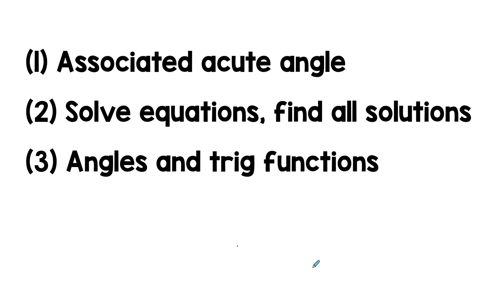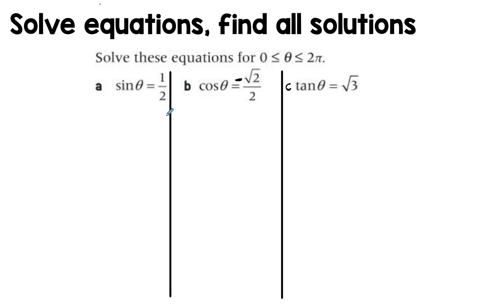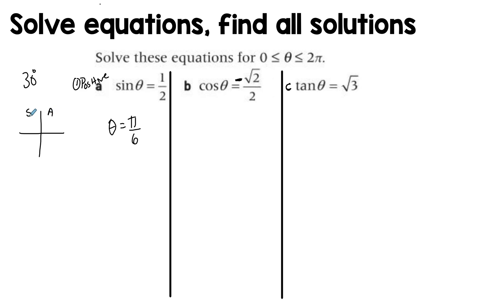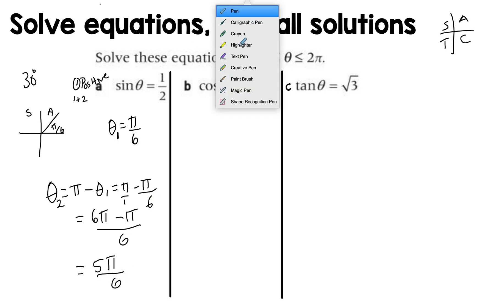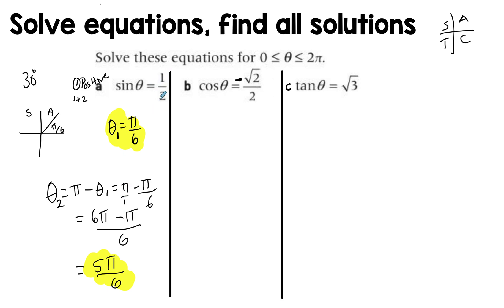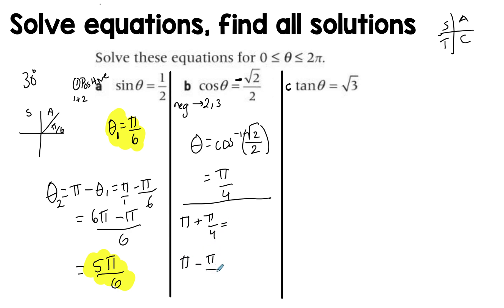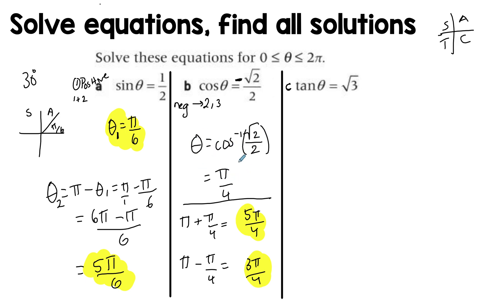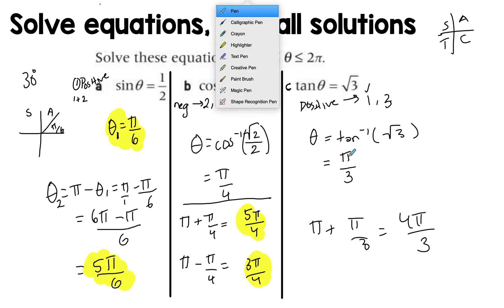Angles in Quadrants (2/3): Find all solutions to simple trig equations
Part 2 of showing examples about using angles in different quadrants.